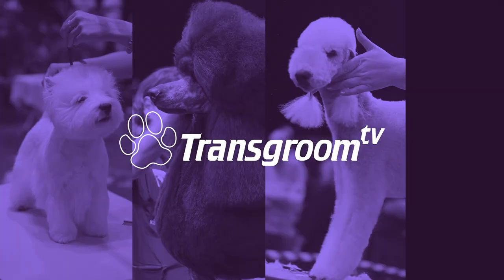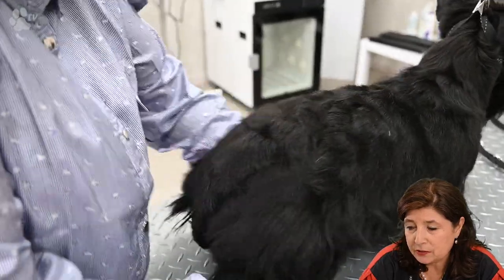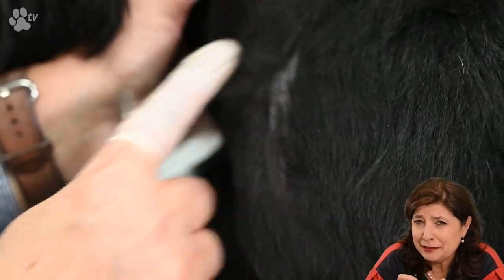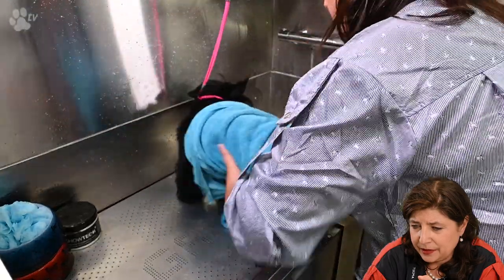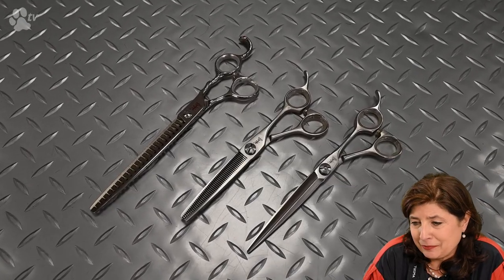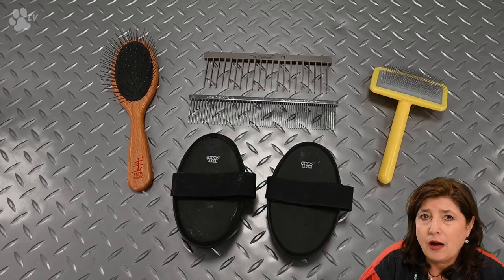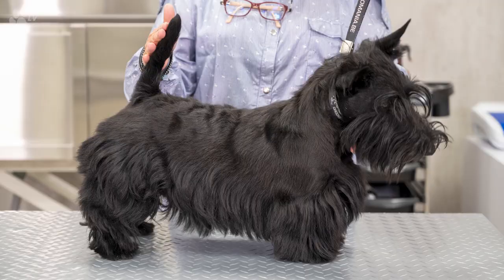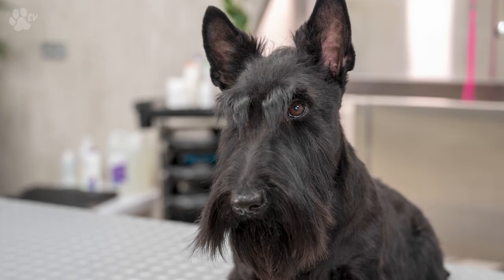Grooming Sully the Scottish Terrier - part 2 | Kitty Talks Dogs - TRANSGROOM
This is part 2 of Sully the Scottish Terrier. This is the second time she's being groomed and the first time that she's professionally bathed! Sully is an 8 month old puppy and after this grooming session she'll be ready and happy to be groomed for the rest of her life. This video is about the finishing and styling of the Scottish Terrier and laying the foundation of a good bond with grooming.

Want to learn more about how exactly to achieve the Scottish Terrier breed standard?

0:00 Intro
2:58 Stripping the coat
8:30 Bathing the dog
13:43 Drying the dog
14:32 Brushing out the dog's coat
15:50 Stripping, scissoring and styling the dog's coat
25:31 Result of the grooming session

By courier dog | Transgroom N.V. Moenkouterstraat 4 8552 Moen Belgium